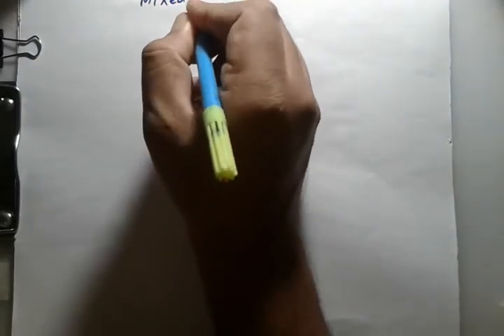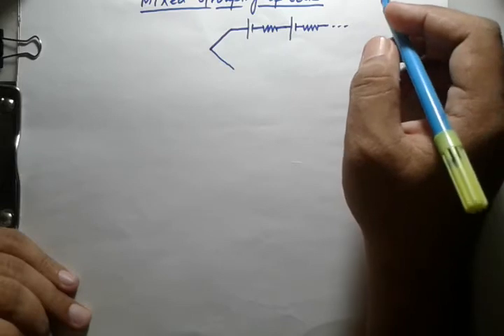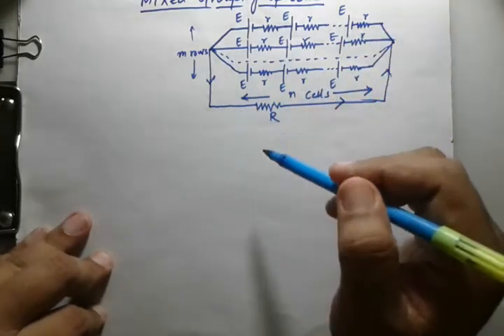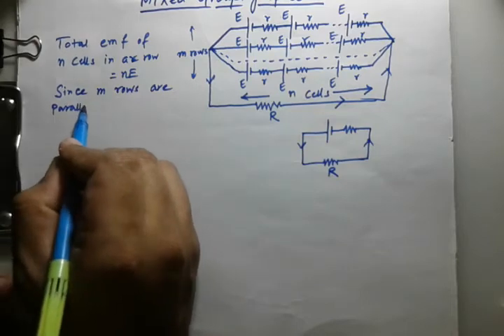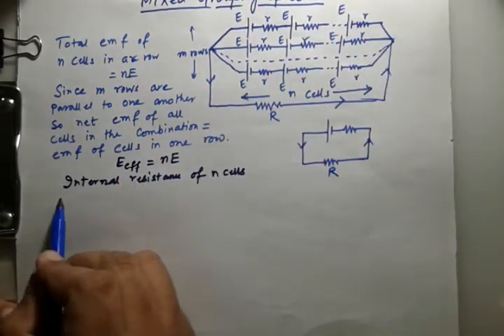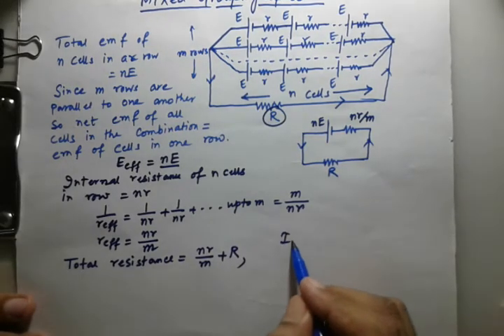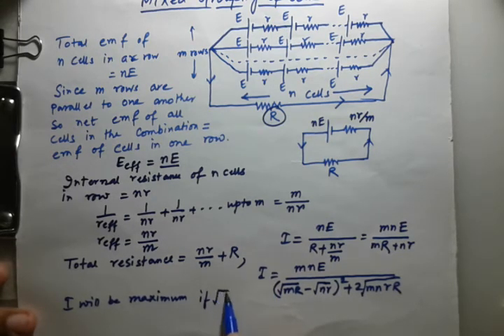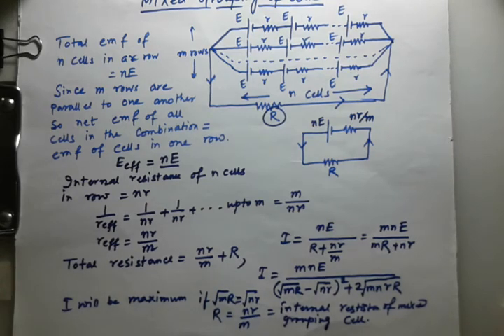Mixed grouping of cells.